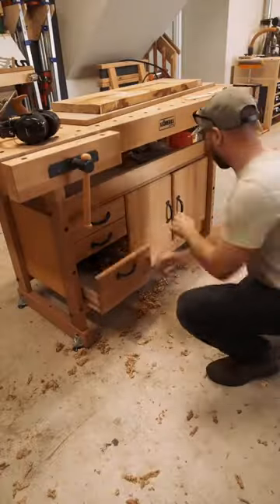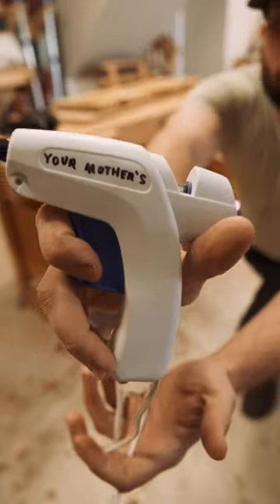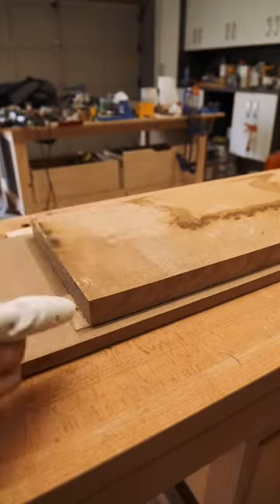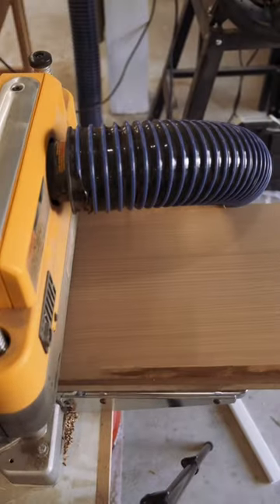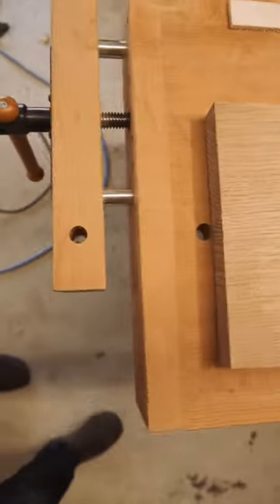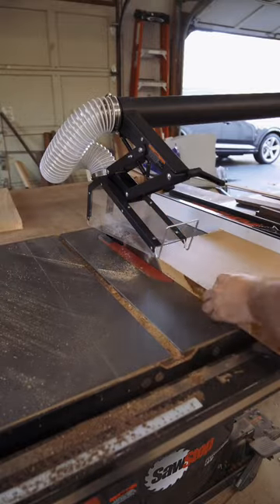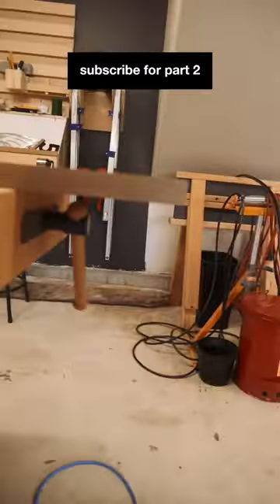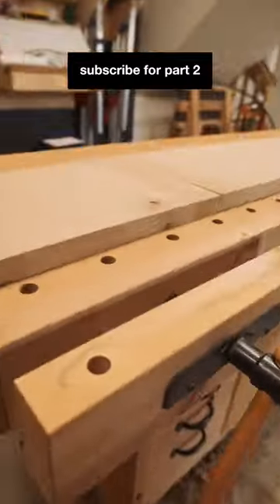DIY Ottoman Table - Part 1